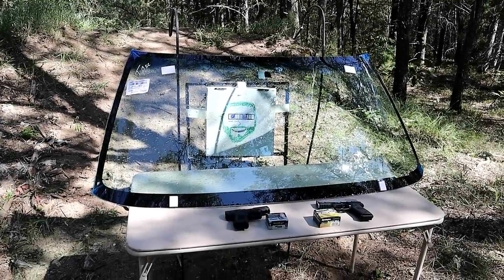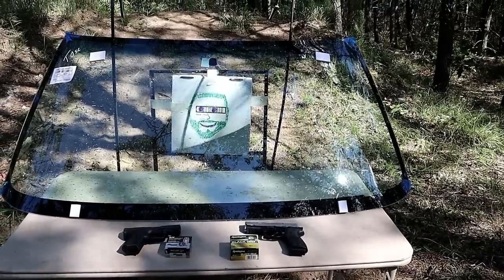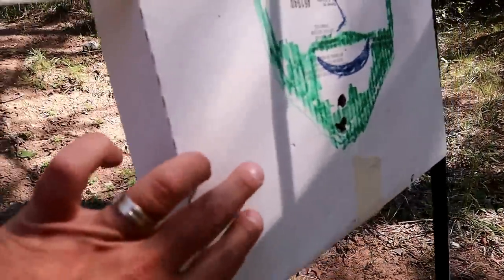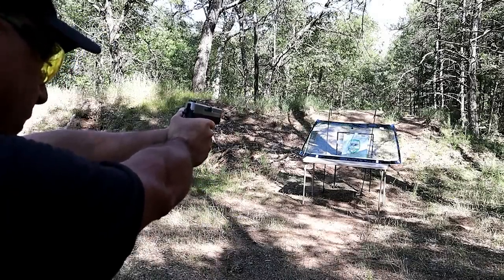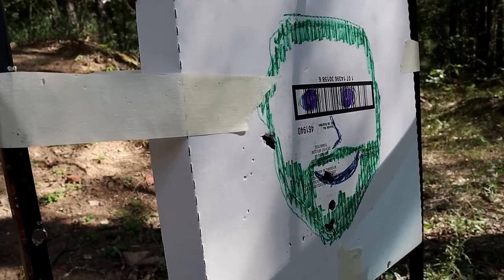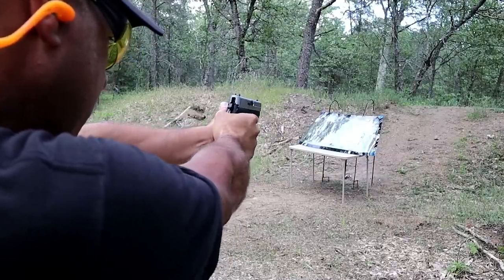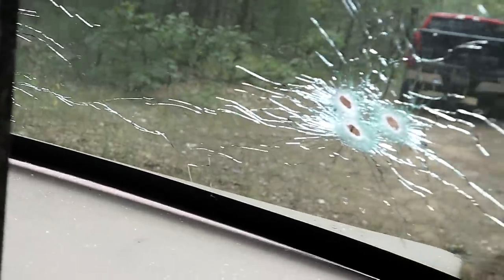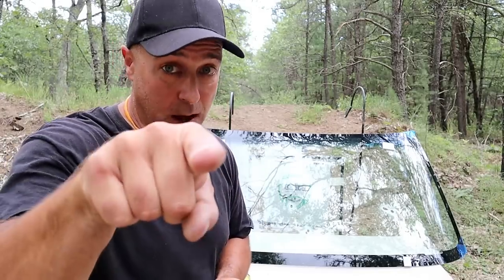Effects of 9mm & .45 ACP Through a Windshield - TheFirearmGuy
Here are the Effects of 9mm & .45 ACP Through a Windshield. I decided to revisit this range test to see if there is any bullet movement through a windshield. The shots were taken from straight on and a 45 degree angle. Great thanks to Trans Auto Glass in Oscoda Michigan for donating the windshield for this range test.